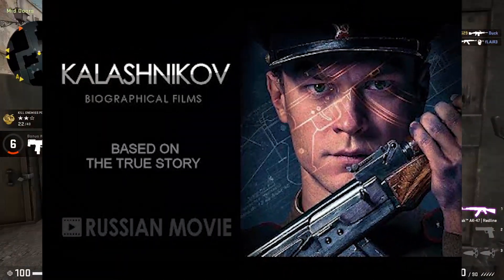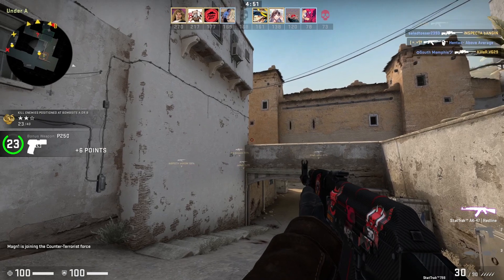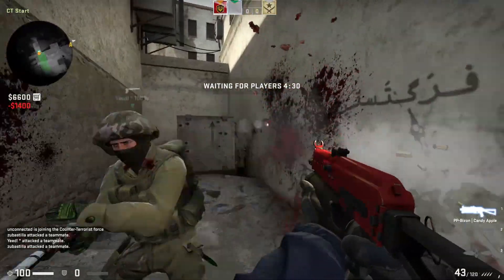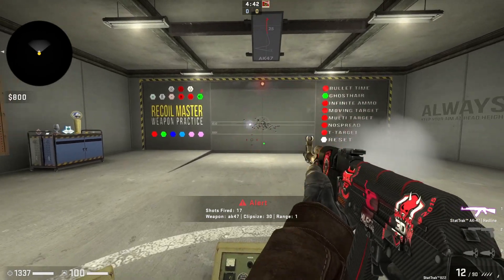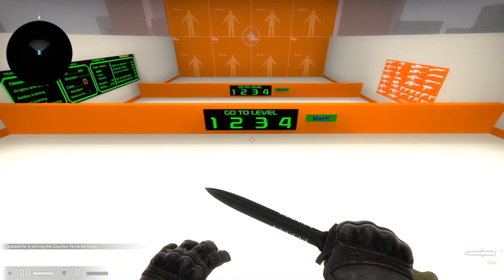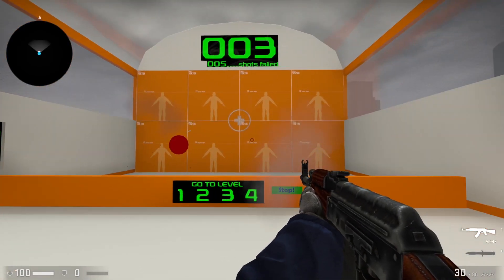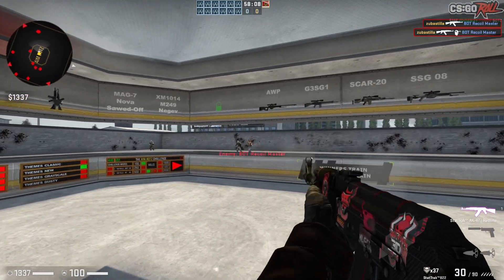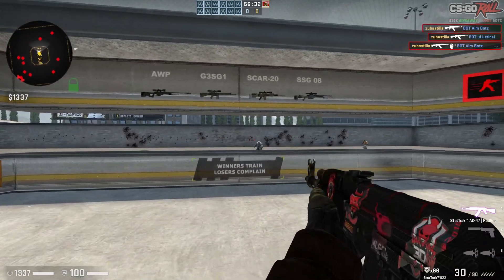How to Use AK-47 in CSGO [tips and tricks - AK-47 CSGO tutorial]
Hey guys, welcome to Instinkt TV! Today we'll be learning how to use AK-47 in CSGO - the iconic gun that's loved by silvers and globals alike. I got a few tips and tricks in the AK 47 guide to just help you get a bit better - sit tight and enjoy the video :)
If you've read all of this, you're that 1% who actually reads the entire description.

Comment "INSTINKT BABY" if you see this!